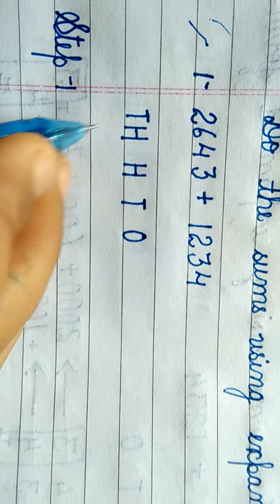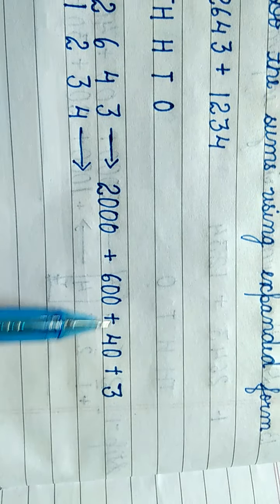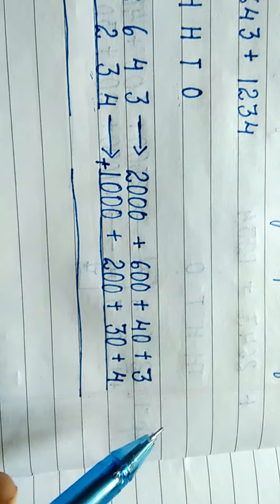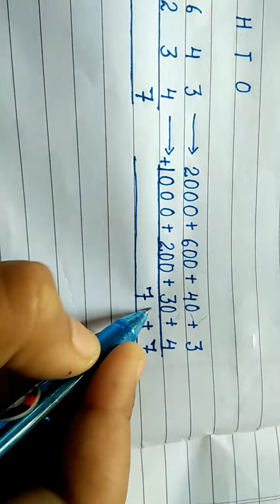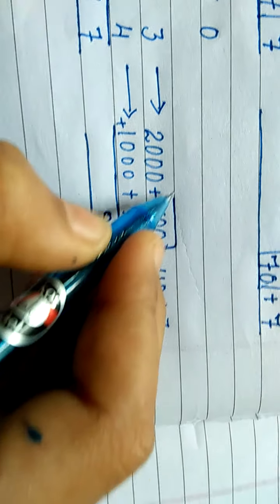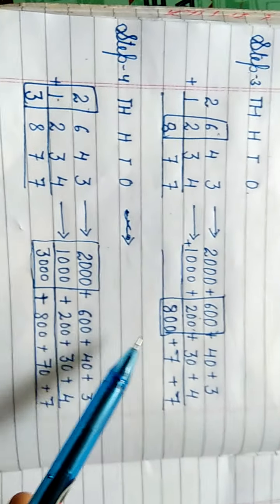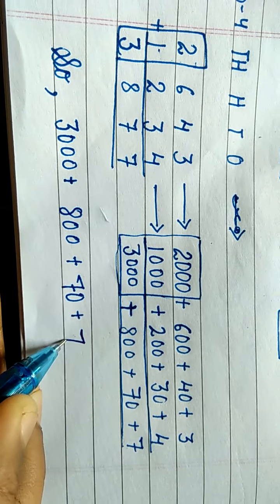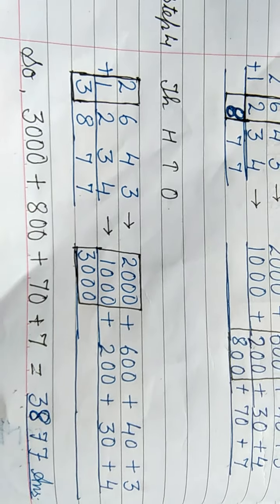expanded form of addition